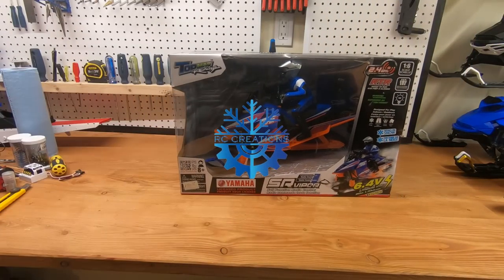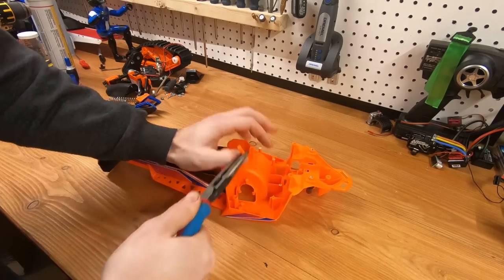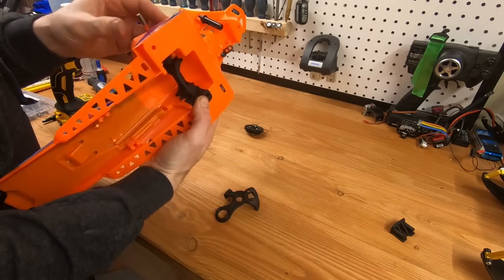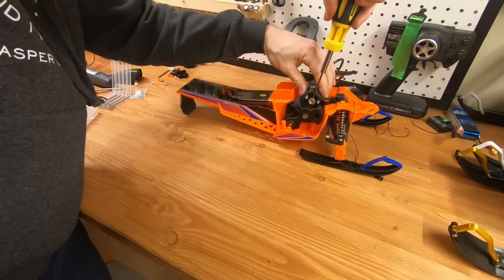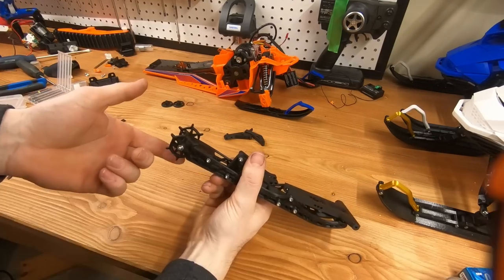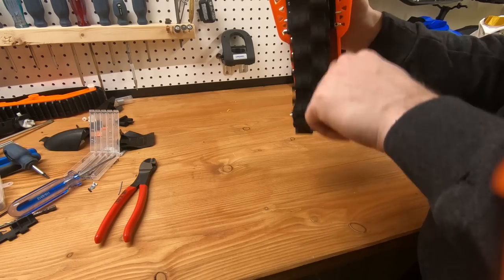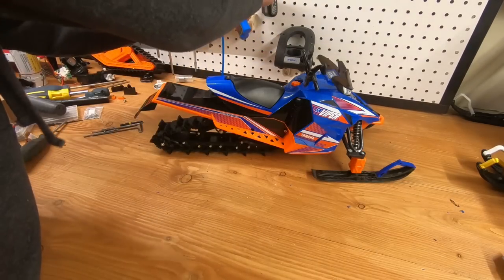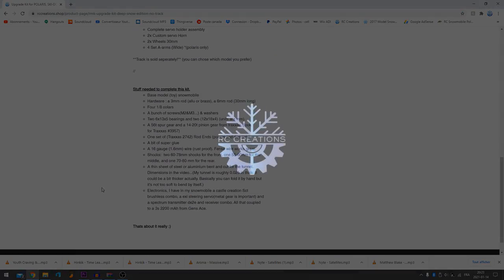Installing the Conversion Kit in a Yamaha Viper (In Details)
Update : revision 7.2 is out. I Fixed files for the Yamaha track and added a few parts that will help streamline the Yamaha conversion.  Also added lightweight parts compatible with ALL the 1:7 platforms. They should be just as strong as the older models, but lighter.  Put them to the test!

Here is the right way(ish) to do it. Can you believe it was made, edited, and uploaded in the same day? 🤯

*Ps, No, the track will not get you better performance if you flip it around, thanks for asking.

Pascal

Music (in order) :
Matthew Blake - Shangri La